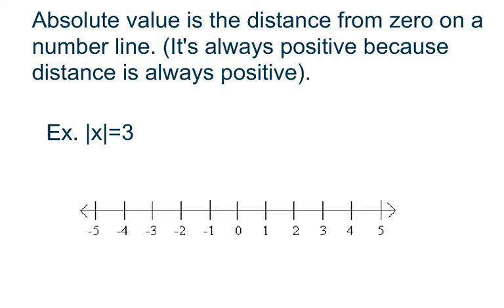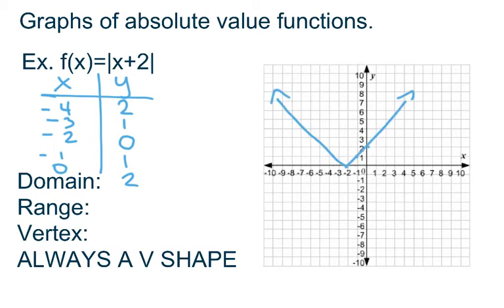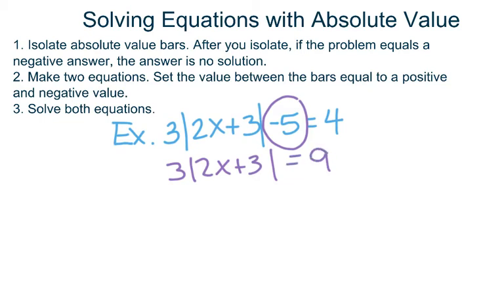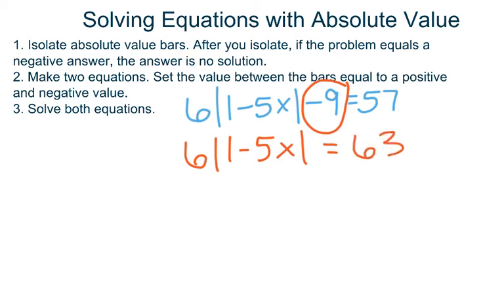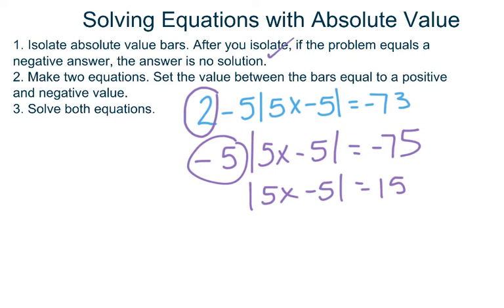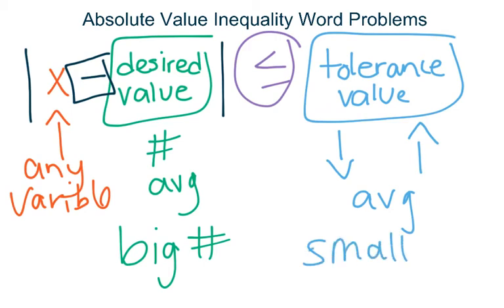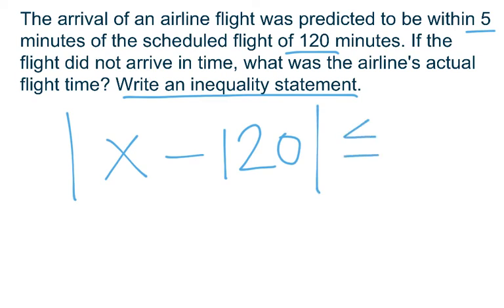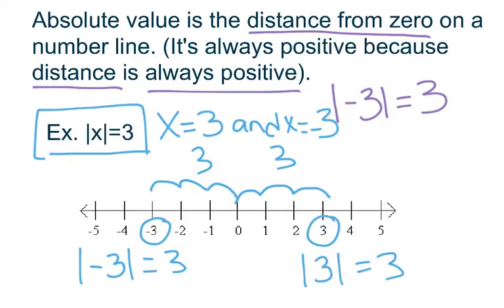Absolute Value Functions